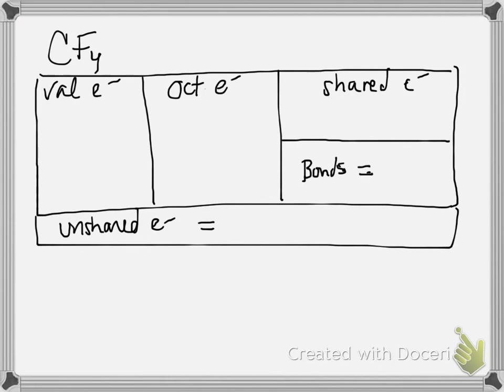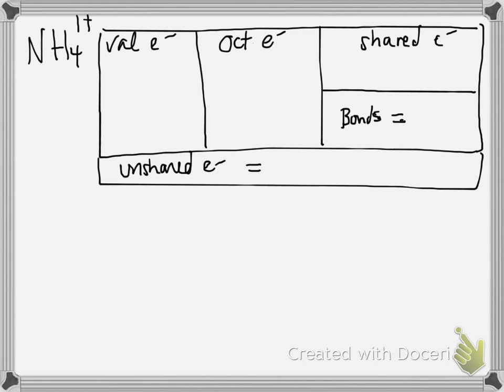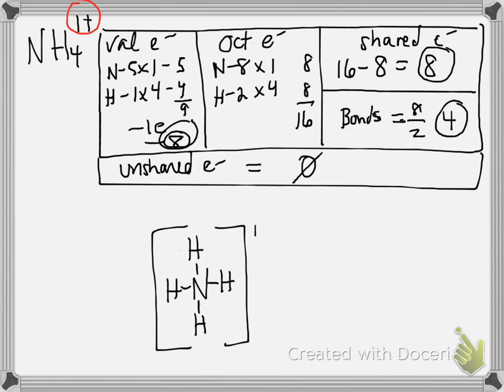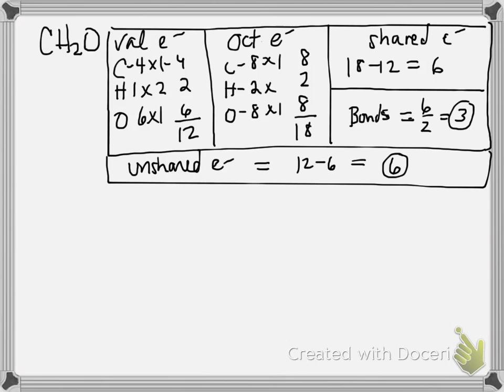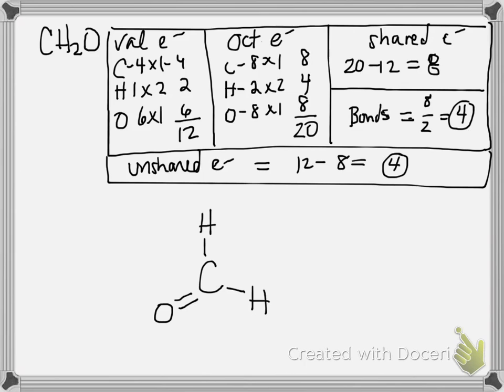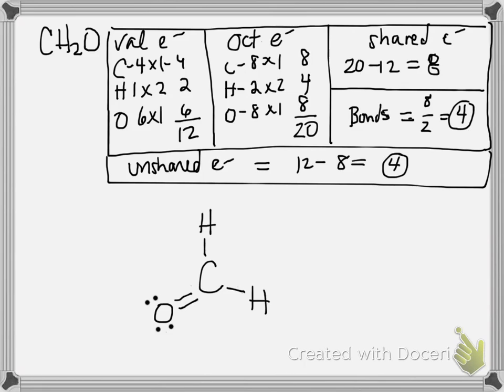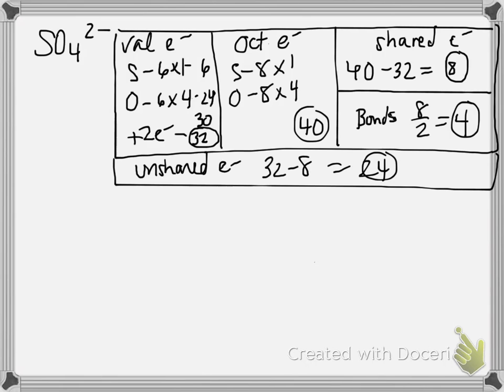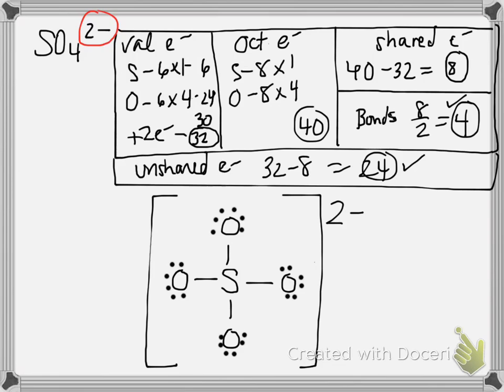lewis structures practice key part 1